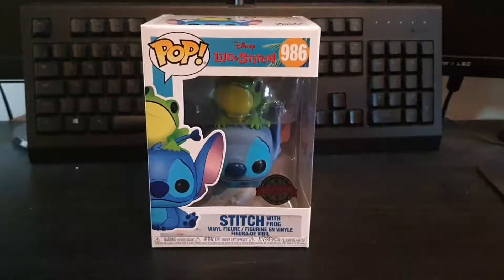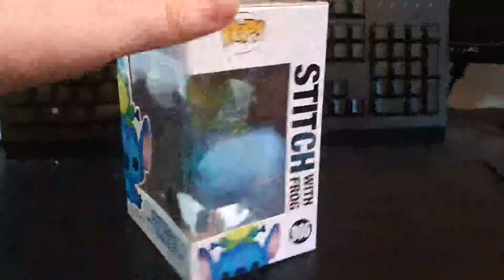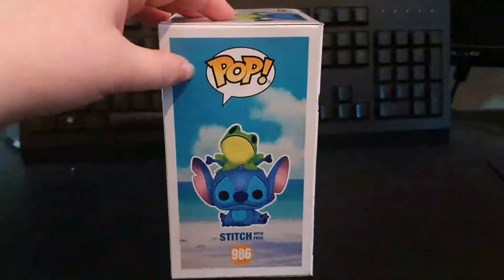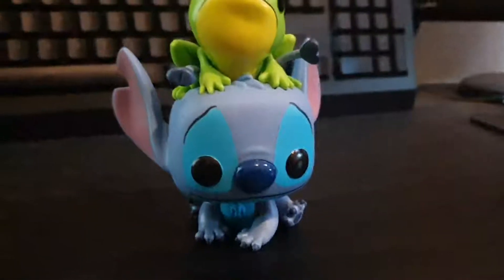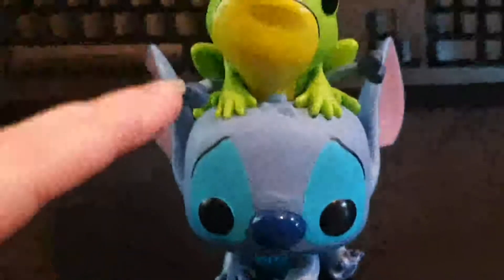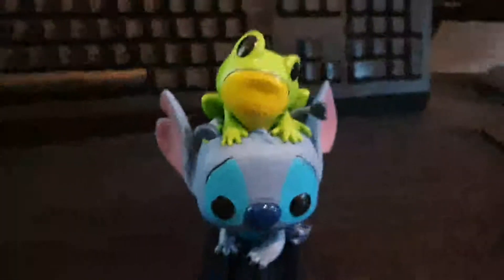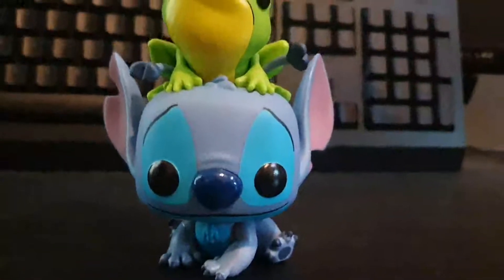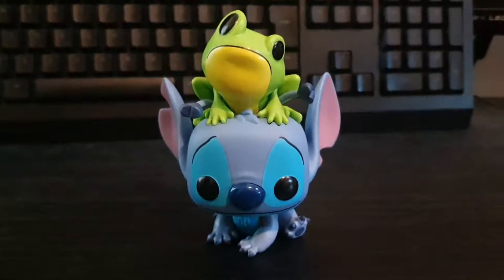Funko POP! Stitch With Frog FYE Exclusive Unboxing & Review!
Hi guys,

I shall be unboxing and reviewing the Funko POP! Stitch With Frog FYE Exclusive!